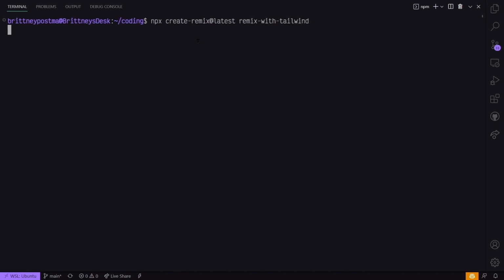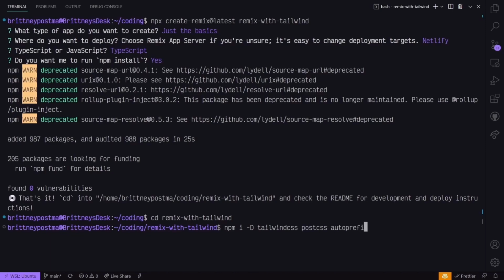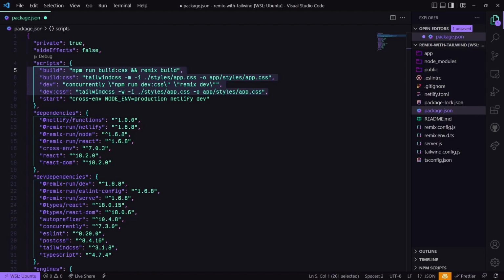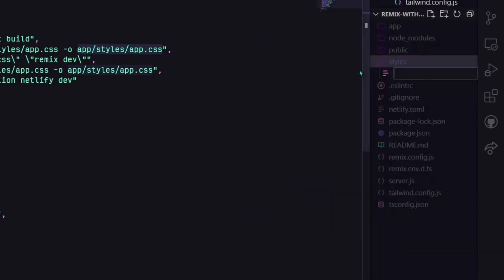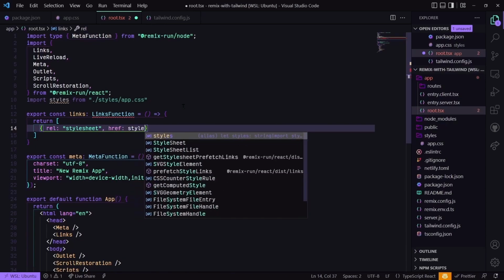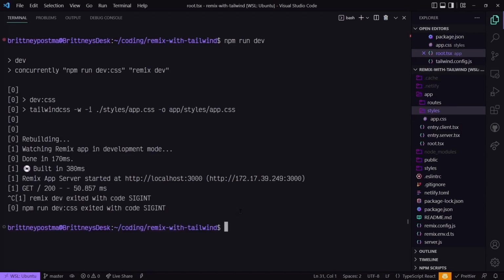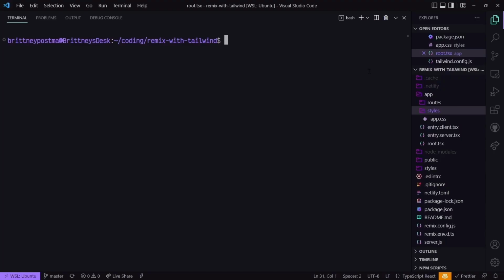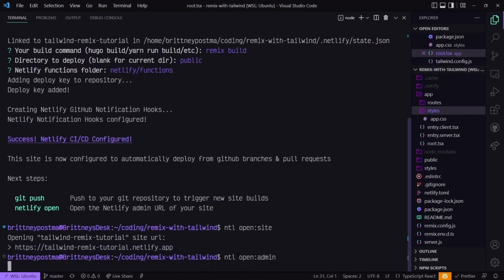How to Use Tailwind CSS with Remix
0:00 Intro
0:15 Overview
0:20 Start check node and npm version
0:43 Create Remix project
1:45 Add and setup Tailwind CSS
2:41 package.json file and updating scripts
3:36 Tailwind Config file
4:17 Creating styles folder and app CSS file
4:30 Add in Tailwind CSS directives
4:51 Import styles into root.tsx and add in classes
6:21 Test locally
6:43 initialize and setup git and push to GitHub
7:41 Deploy using the Netlify CLI
8:39 Test built site
8:56 Open Netlify Dashboard
9:06 The End